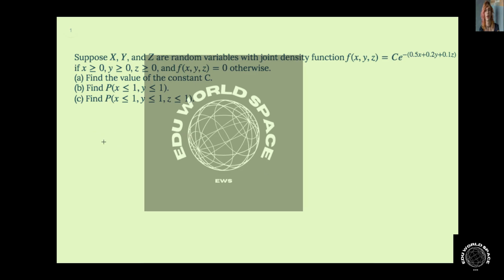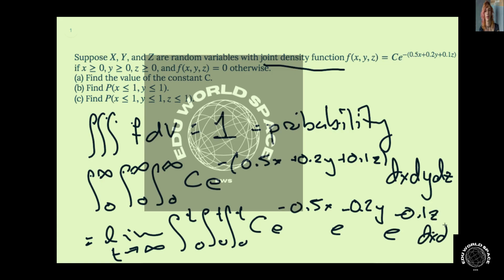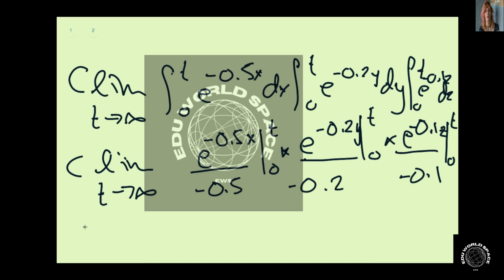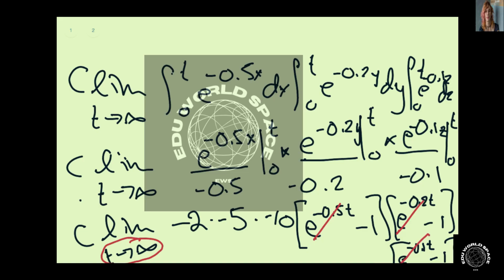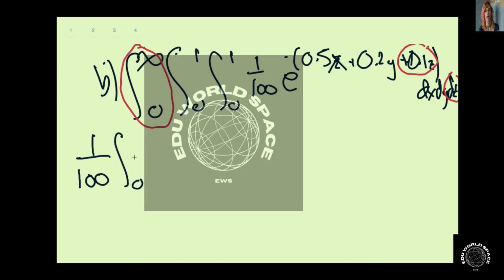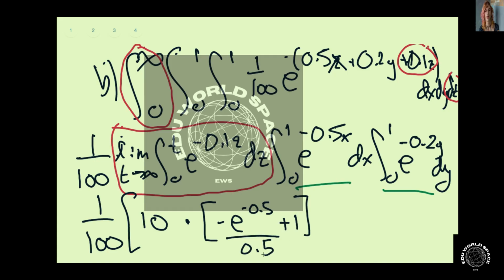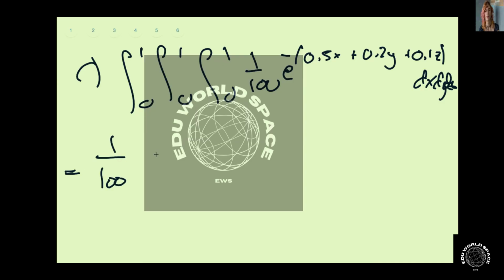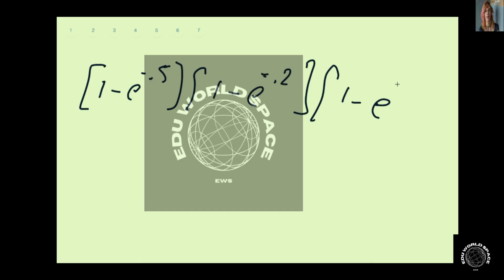Suppose X, Y, and Z are random variables with joint density function f sx, y, zd − Ce2s0.5x10.2y10.1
Suppose X, Y, and Z are random variables with joint density function f sx, y, zd − Ce2s0.5x10.2y10.1zd if x 0, and f sx, y, zd − 0 otherwise. (a) Find the value of the constant C. (b) Find PsX 1d. (c) Find PsX 1d